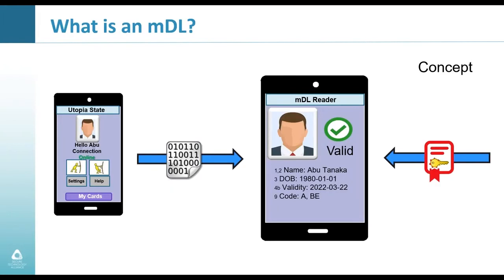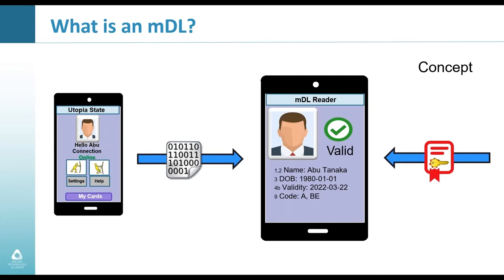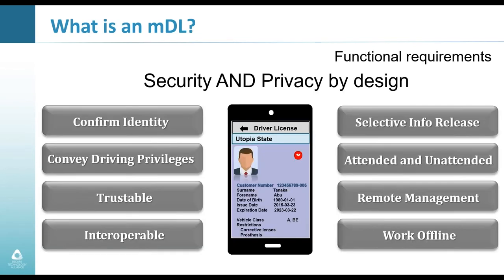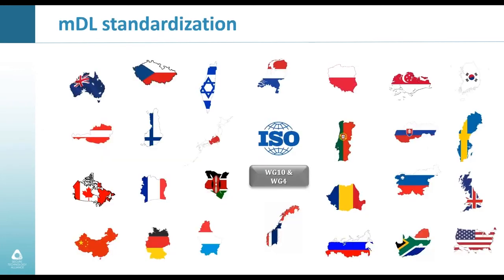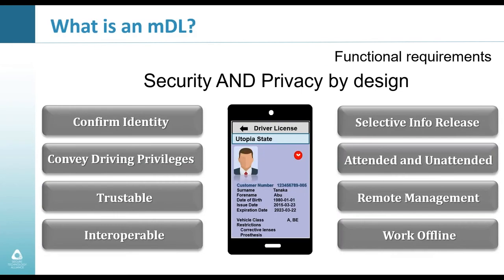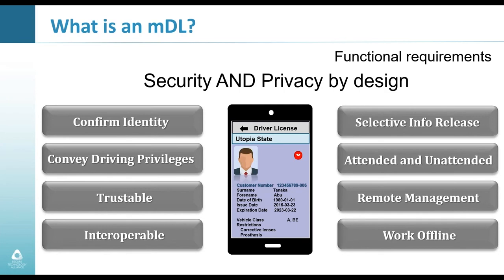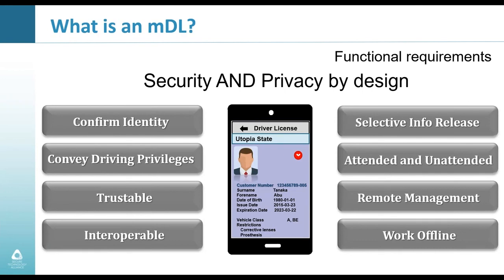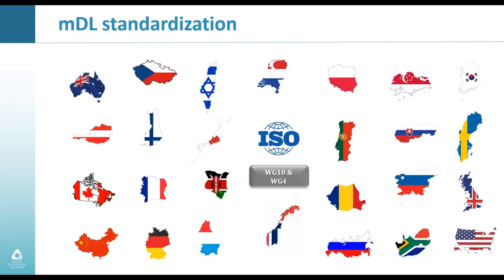What are mDLs, What Can They do and How is This Being Standardized?